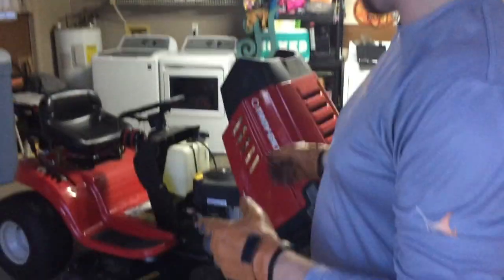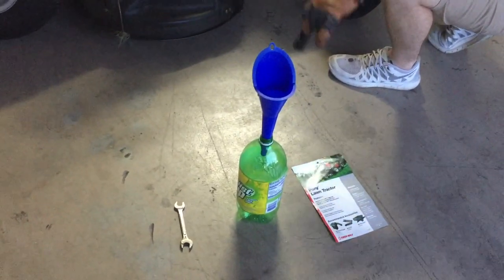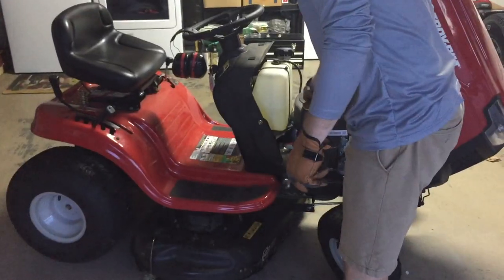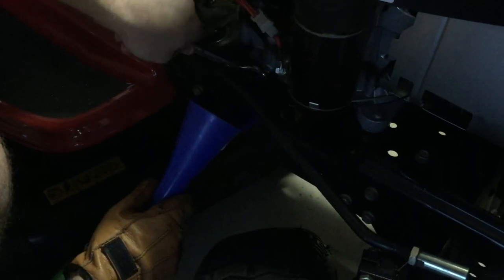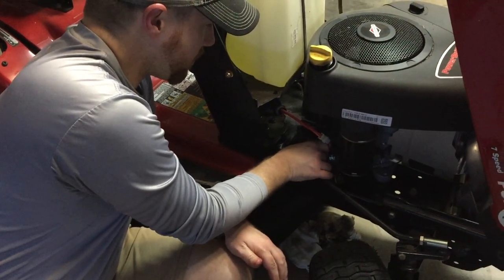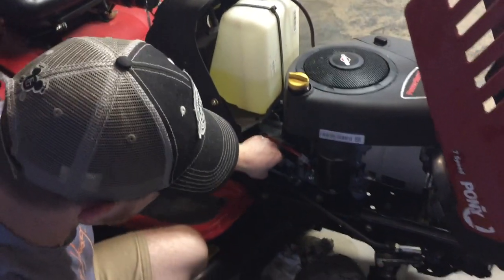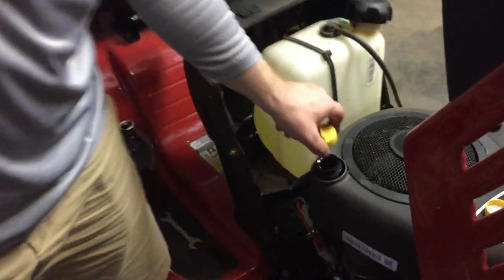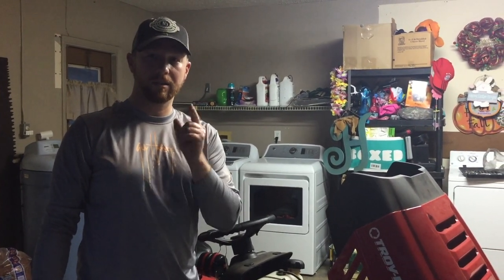How to change oil in troy built lawn mower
This video is about changing oil in a lawn mower